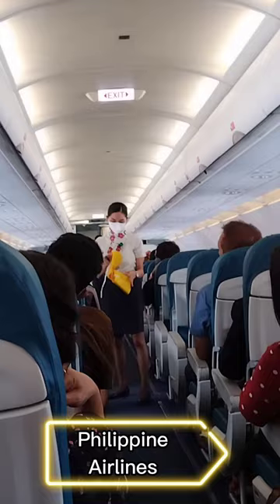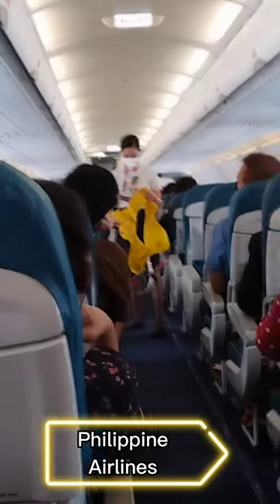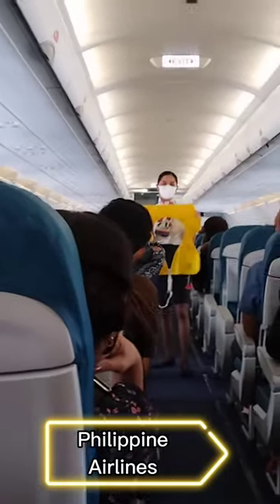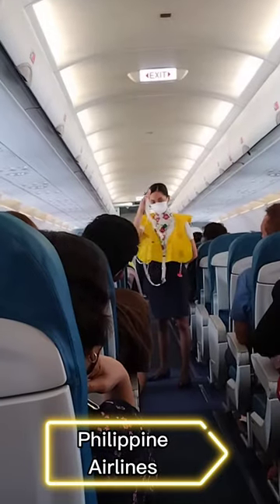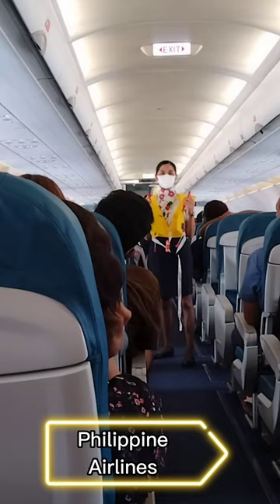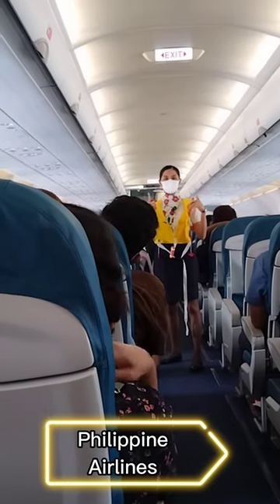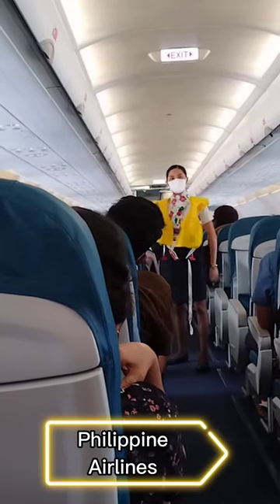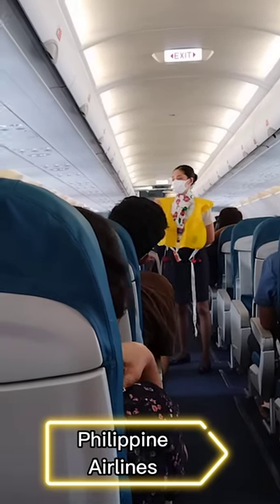Safety demo with PAL flight attendants - Philippine Airlines